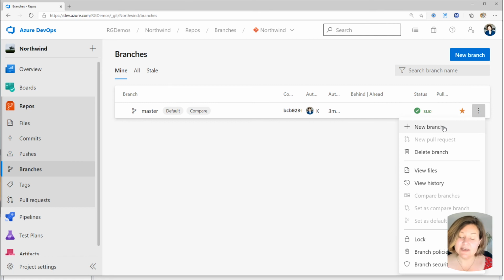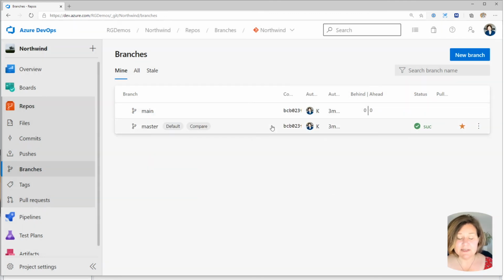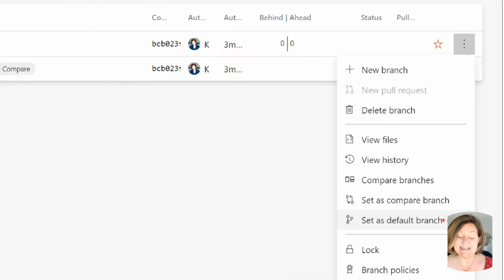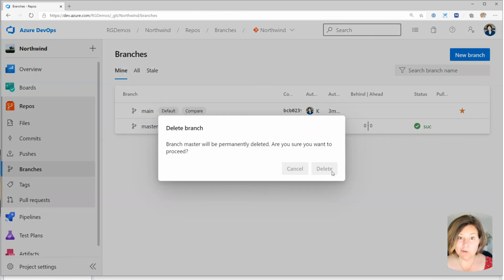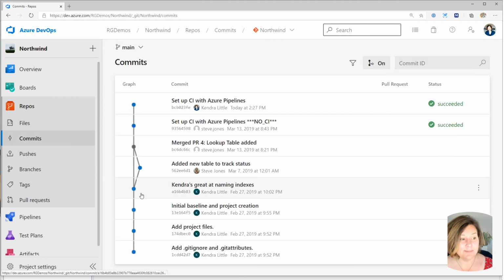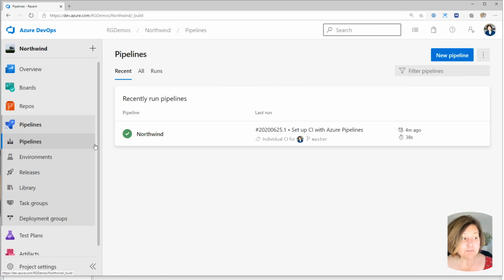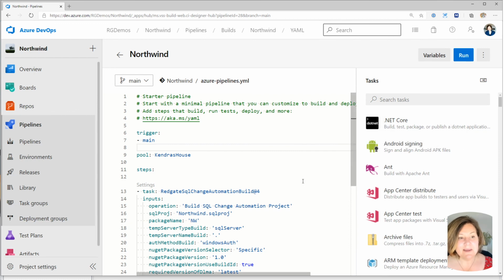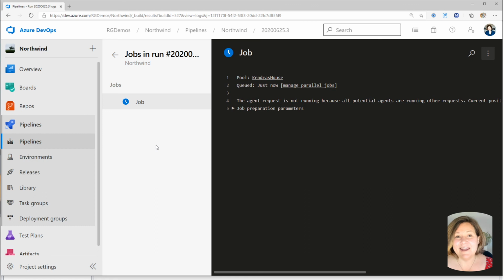How to Rename the Master Branch in Git in Azure DevOps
Azure DevOps doesn't technically allow you to rename branches-- but you can work around the issue by creating a new branch off master, setting the new branch as the default branch, and deleting the master branch. In this video, Redgate Advocate Kendra Little creates a new default branch named main, then updates a pipeline dependent on my default branch name. Here's the Microsoft documentation on this topic